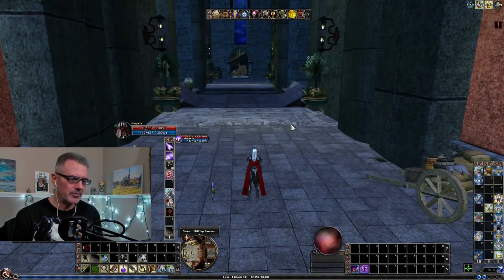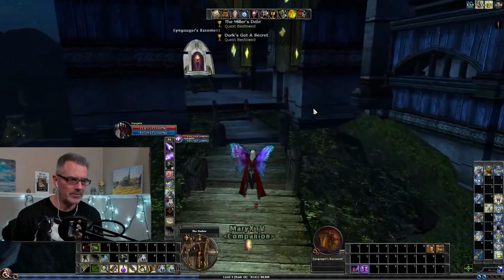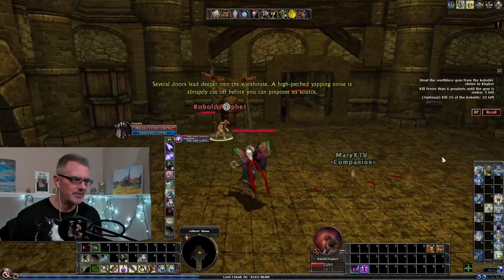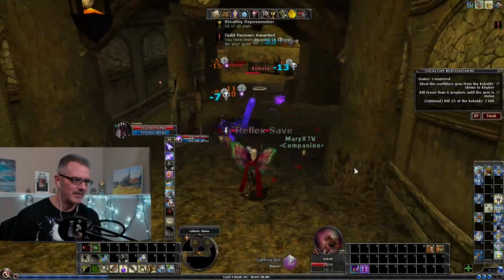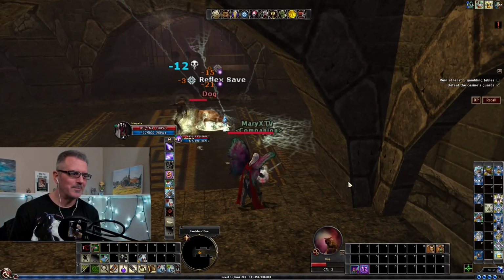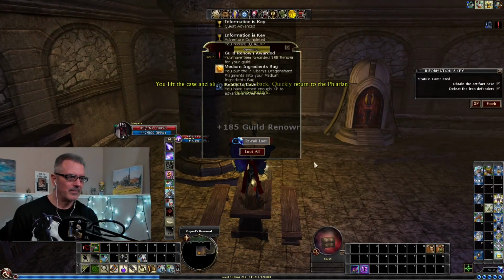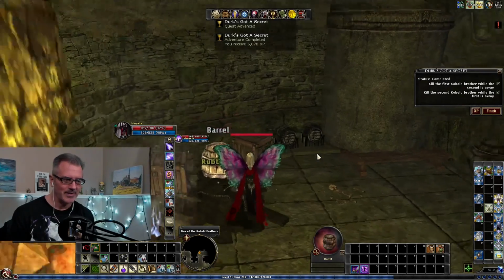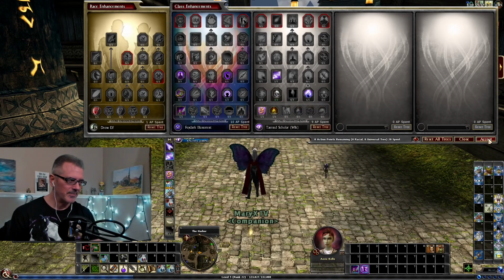I Almost Live in this R10 DDO U65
Twitch 🎥 @mcmxt
YouTube 📺 @mcmxtTV
X - @McmxtTV